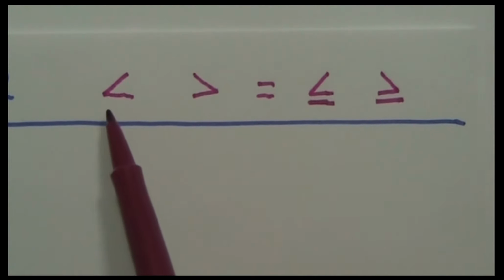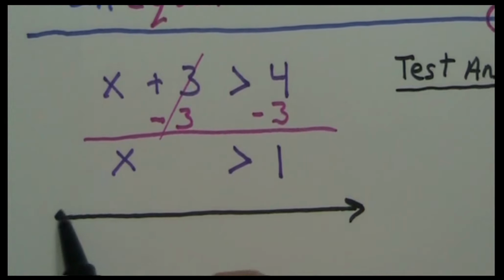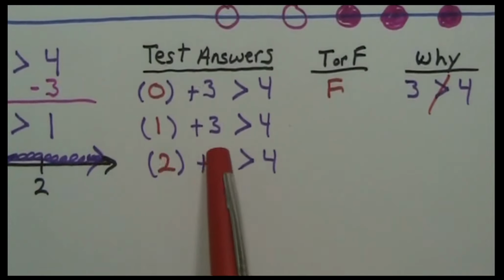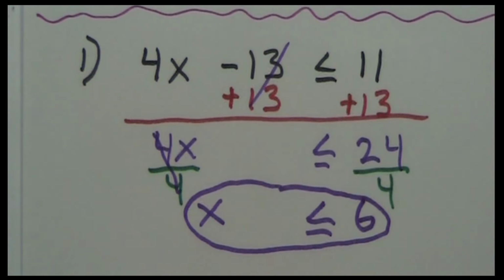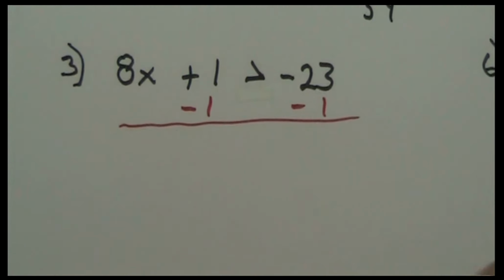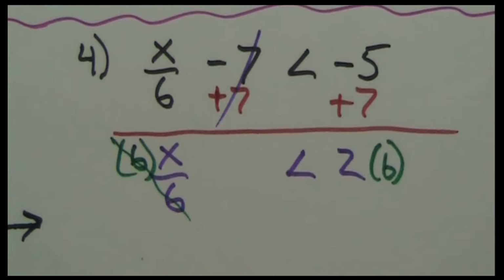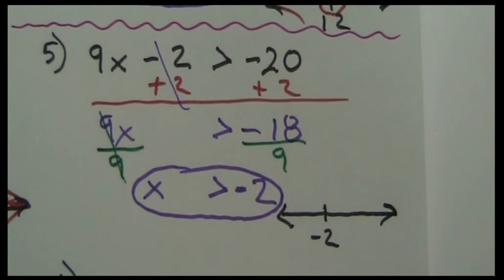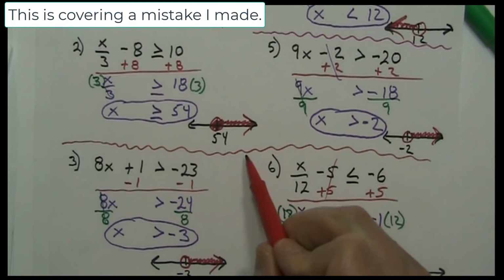Inequalities 2 corrected